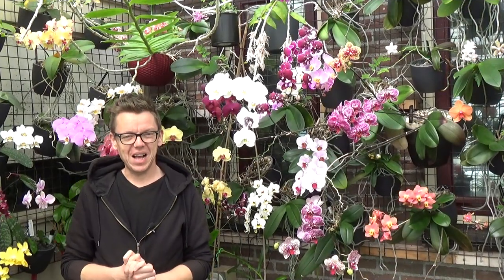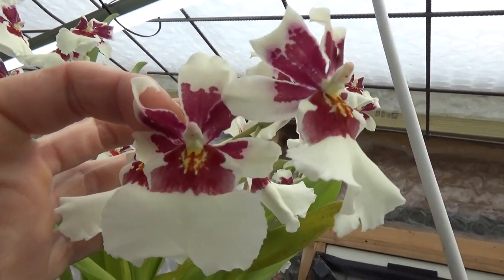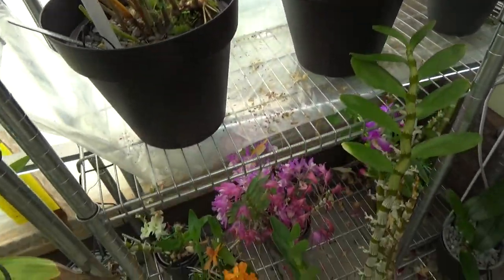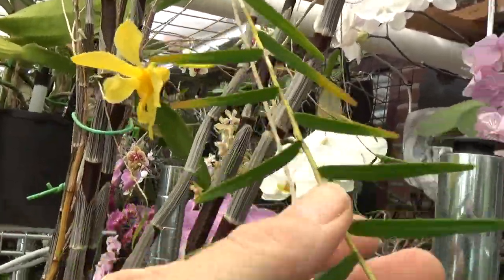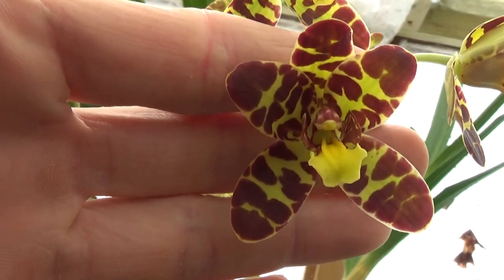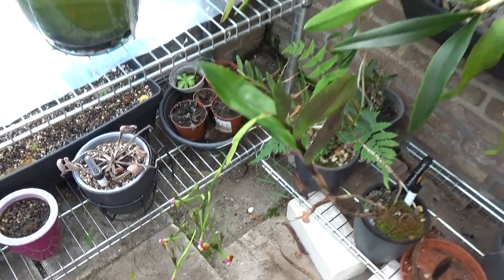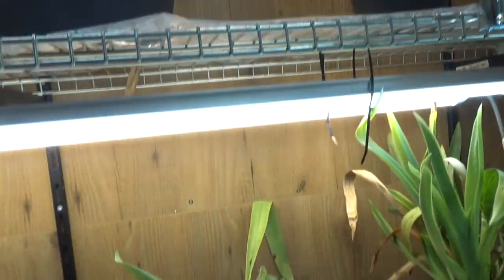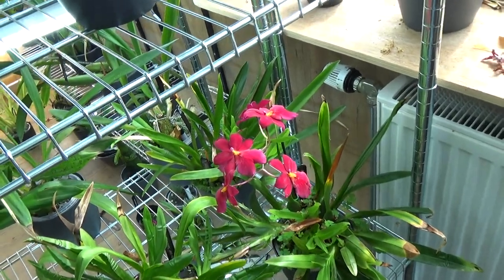Orchid blooms!!! Blooming update May 2023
Orchid blooming update for May 2023! Let´s have a look around! :D

"Stuff" that I use:
Feed:
Rain mix:
Pot's:
Black self watering pots:
ELHO Brussel pots (different sizes!):
Net pots:
Small:
Watermeter:
Media:
Small Pumice:
Watering:
Pump and hose: